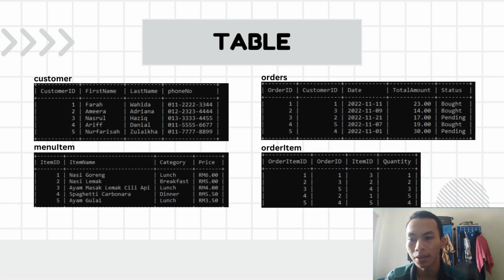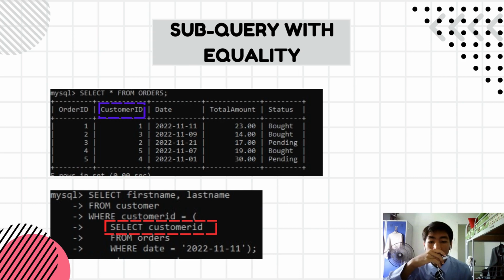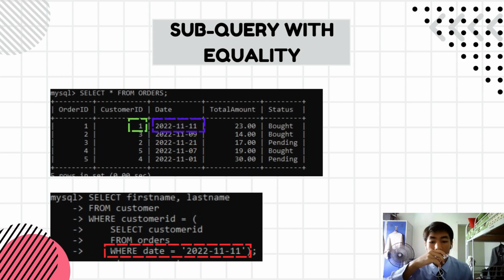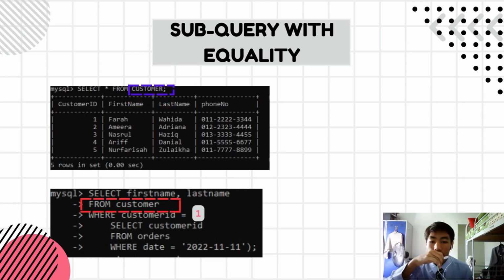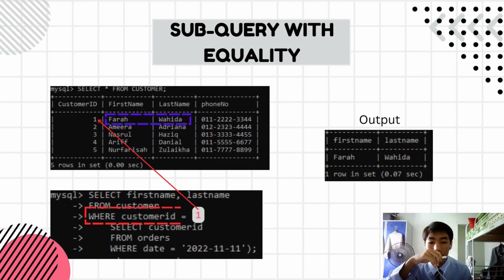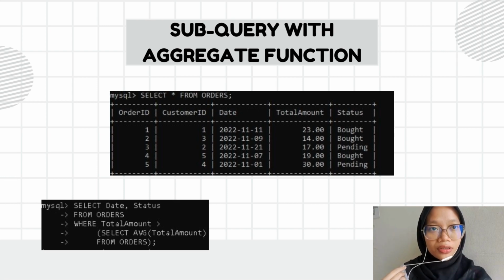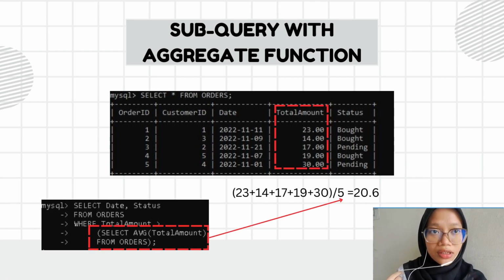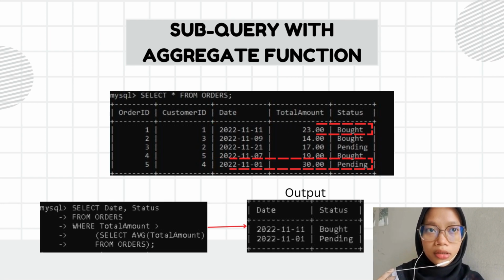Video Presentation Database Section 1 Group 6